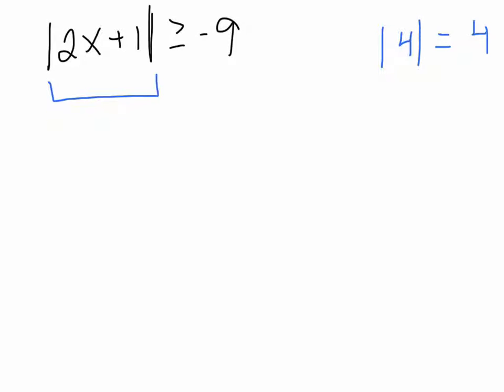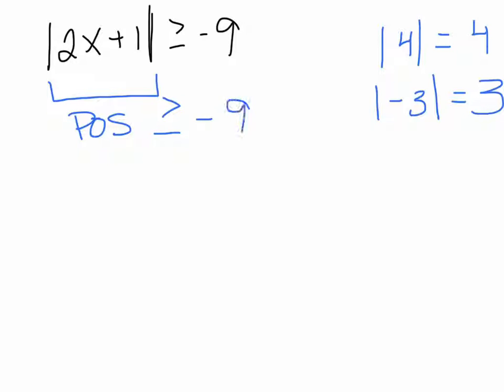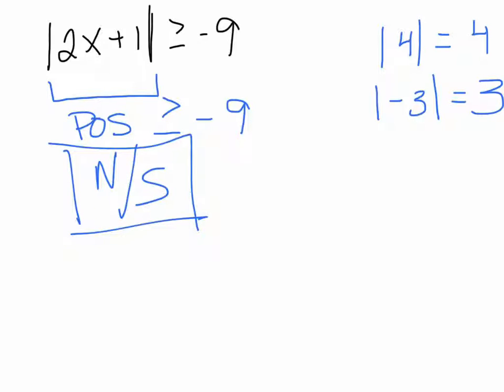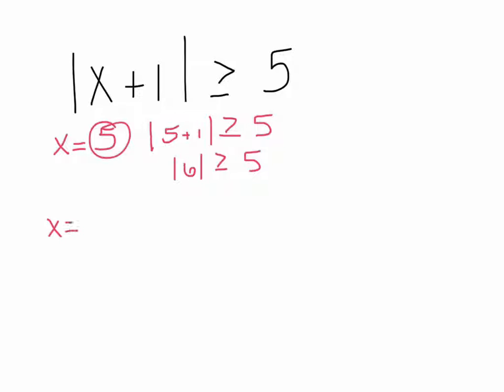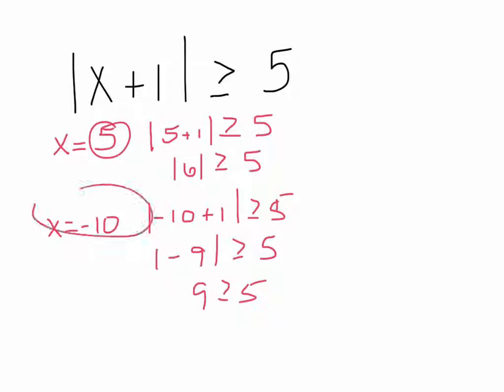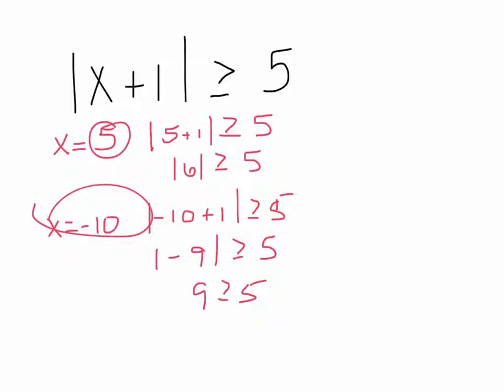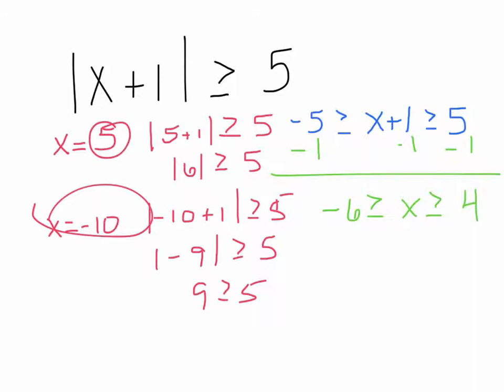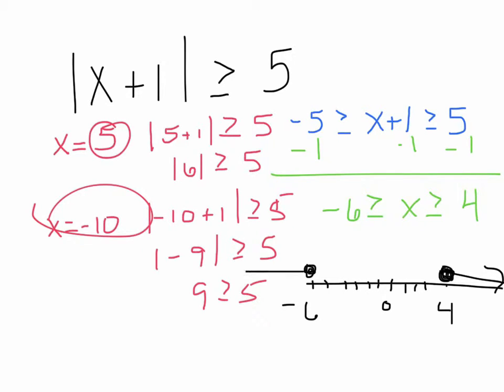1.6 absolute value inequalities (alg 4)